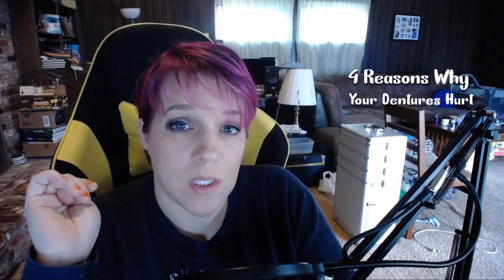Denture Pain: The WHY